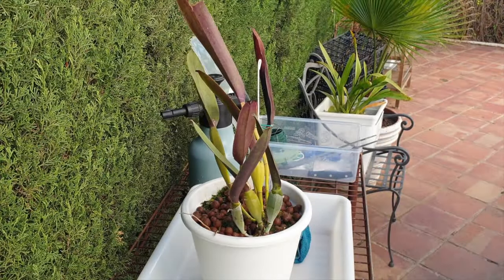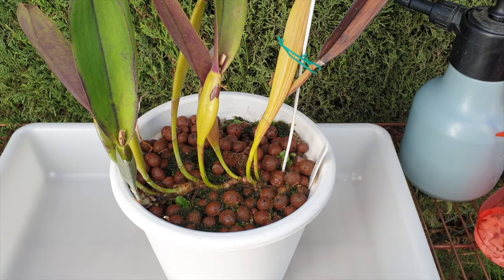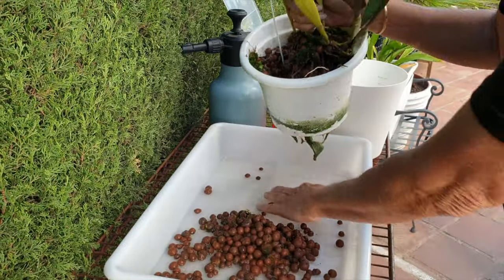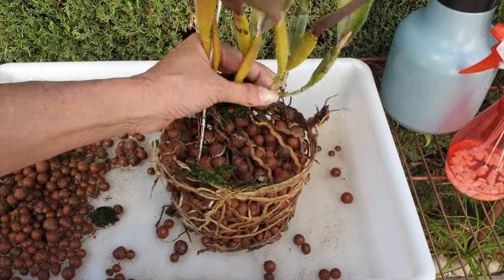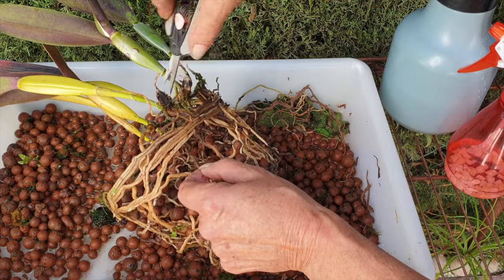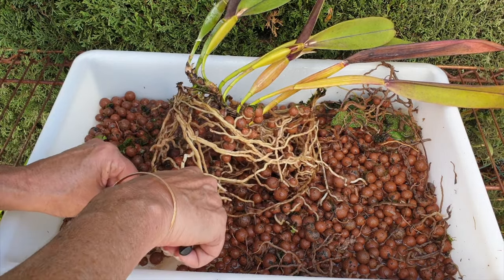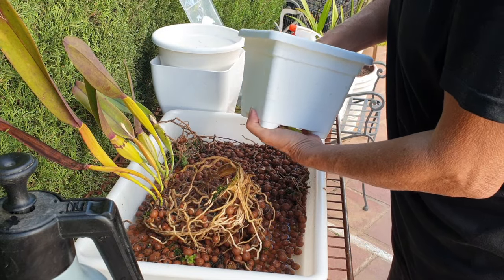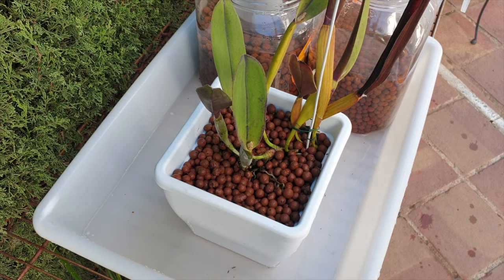Laelia perrinii REPOT TUTORIAL & CARE GUIDE for Organic Media & Semi Hydroponics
A repot of any orchid can be stressful for both the orchid and the grower of the orchid, doing the repotting! Repotting stress for both the orchid and the grower of the orchid is exponentially increased when an orchid is not a vigorous root grower, when the conditions for the orchid are not 100% provided for, despite active root growth, BUT... it is time for me to repot my Laelia perrinii, which originates in the area on Espiritu Santo and Rio de Janeiro, Brazil. I am in S'ern Spain, and at the time of repotting my Laelia perrinii, it is December. During the winter, Laelia perrinii prefers super high light conditions to be happy and I can only provide that, IF my weather is sunny. On dull and rainy days, my Laelia perrinii is pretty much in the dark. So, this repot, is for me and my Laelia perrinii a risky one, but needs must! I grow my Laelia perrinii in leca and self watering but in this video I discuss how to care for this species Laelia perrinii in organic media, when laelia perrinii has her rest period and how and when to fertilize Laelia perrinii.

My environment:
Mediterranean climate, hot summers / mild winters
45% - 85% humidity, with regular airflow